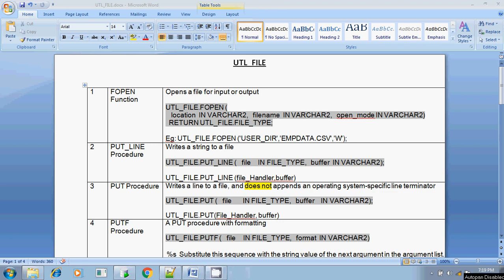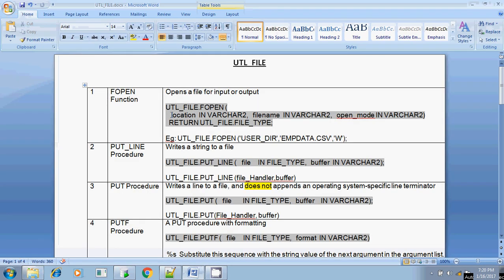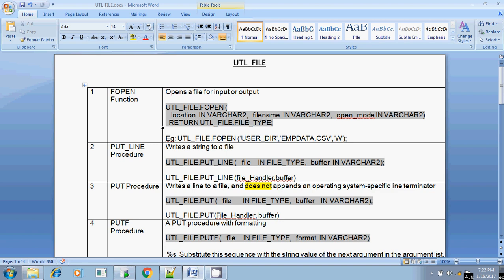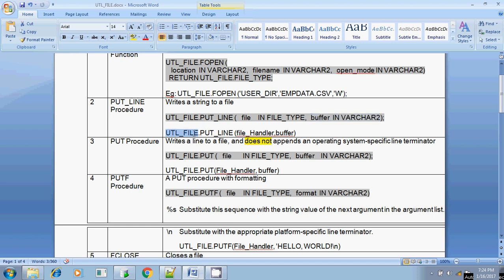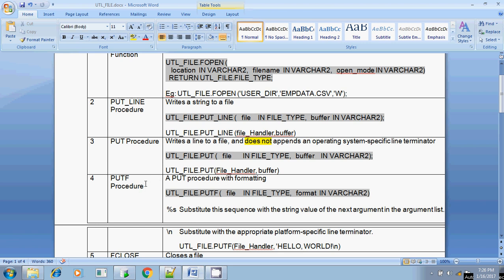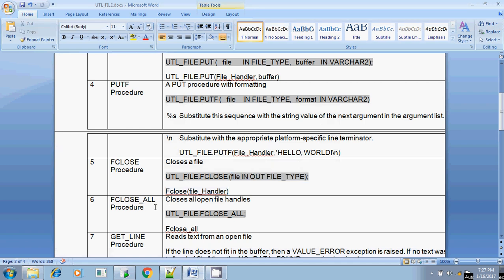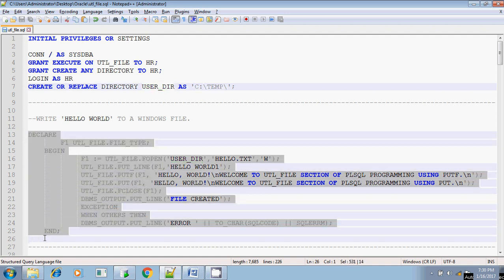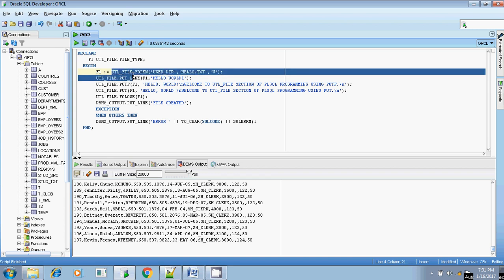UTL FILE WRITE INTO A FILE